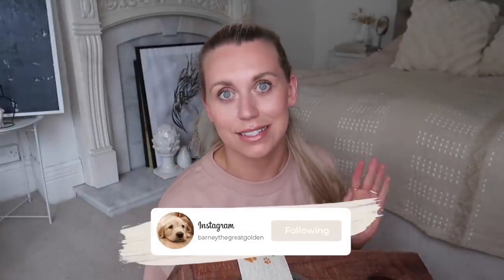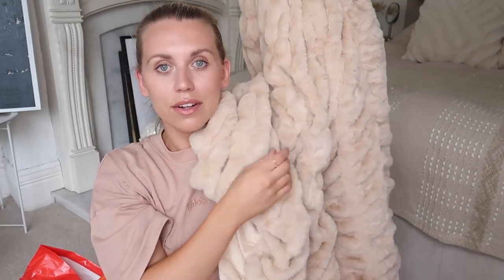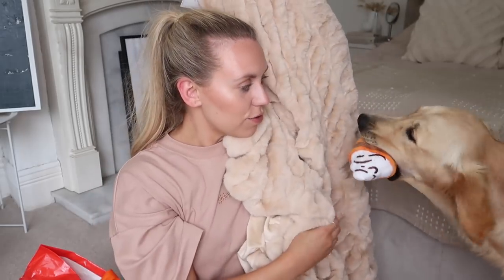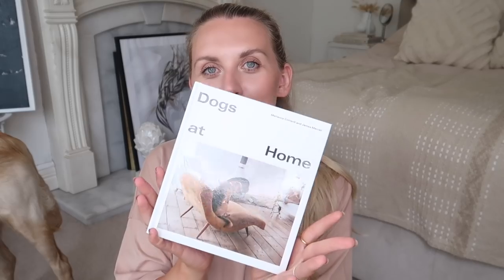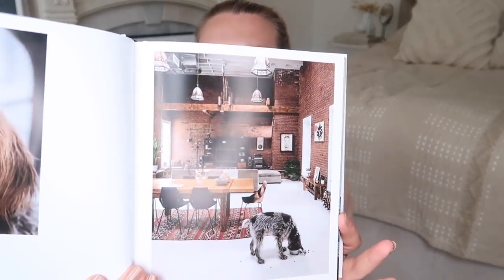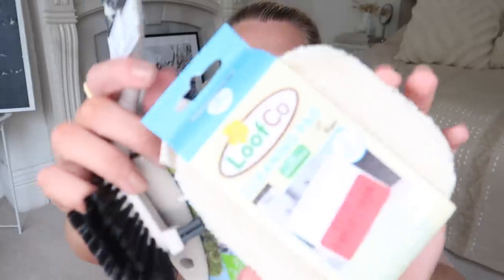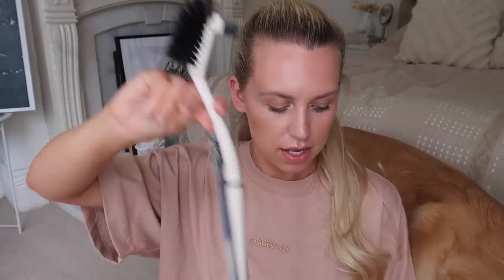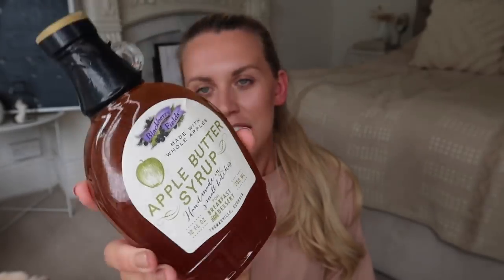AUTUMN HOMESENSE HAUL 🎃 NEW IN FALL HOME DECOR 2021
My Jewellery links:
Rings
ITALO offers:
Easy 60-Day Returns & Exchange
One-Year Warranty &100% Safe Secure Checkout